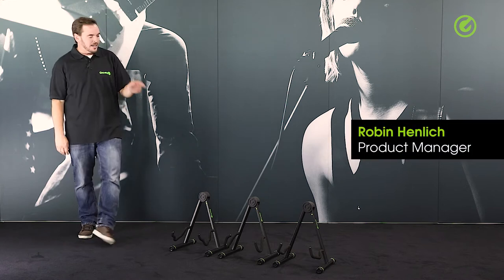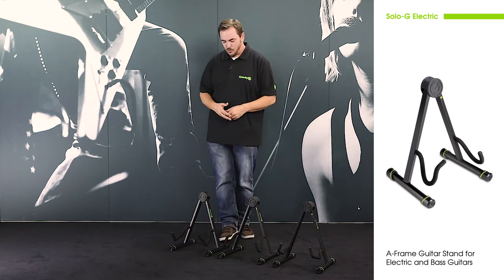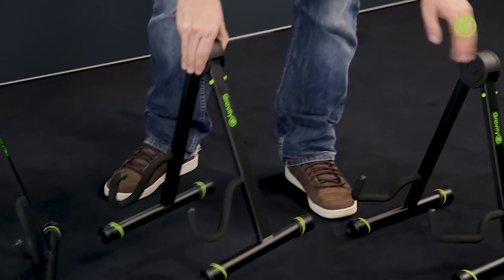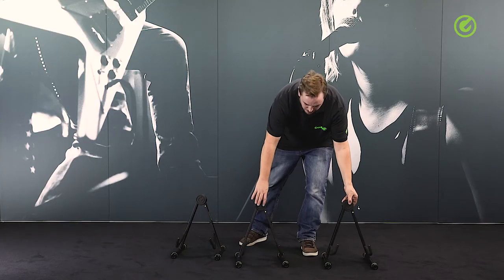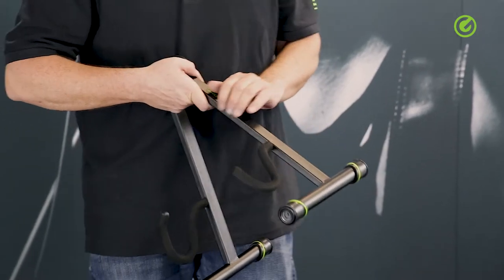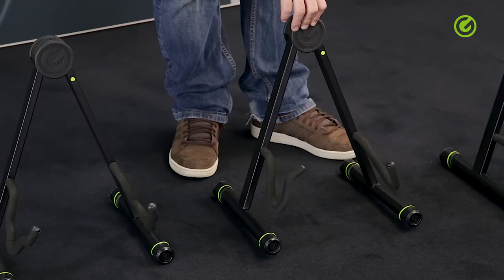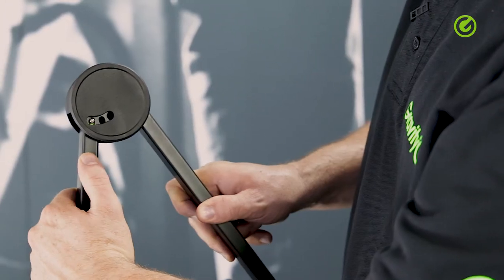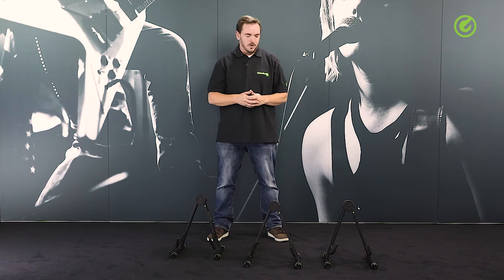Gravity Solo-G - A-Frame Guitar Stands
Gravity Solo-G Acoustic - A-Frame Guitar Stand for Acoustic and Classical Guitars

Gravity Solo-G Electric - A-Frame Guitar Stand for Electric Guitars and Bass Guitars

00:00 Intro
00:10 Solo-G Acoustic
01:00 Solo-G Electric
01:25 Solo-G Universal